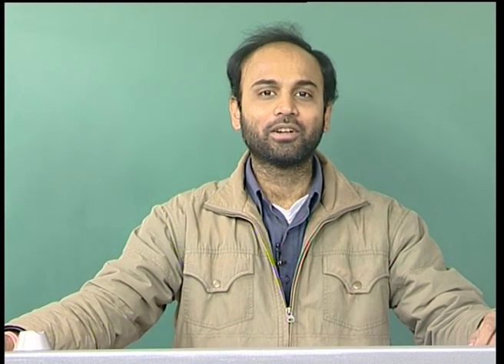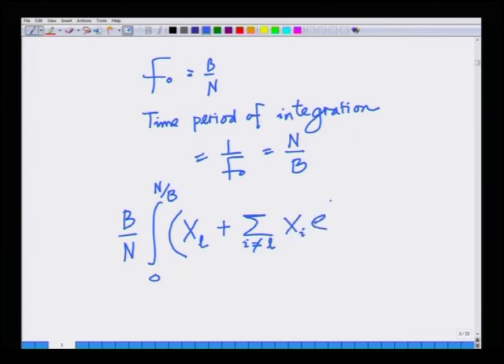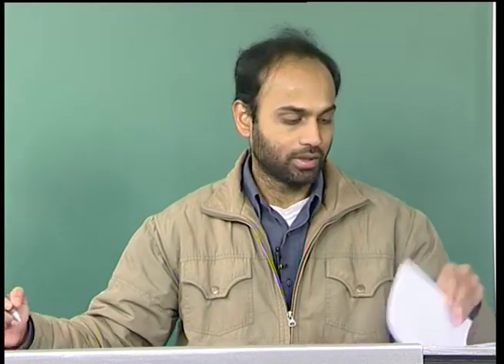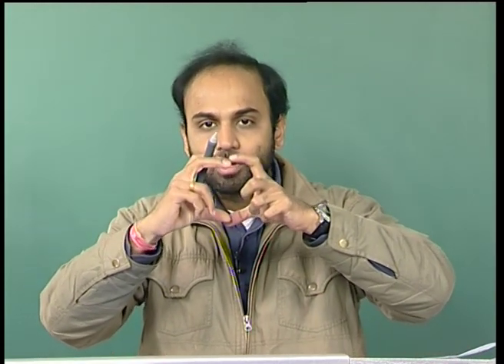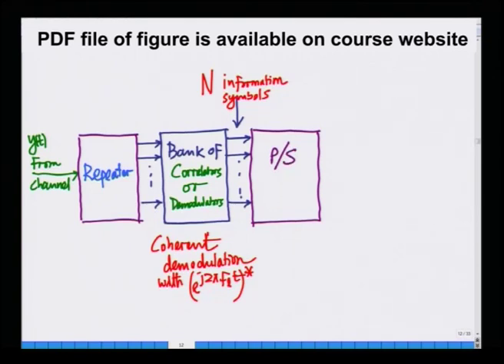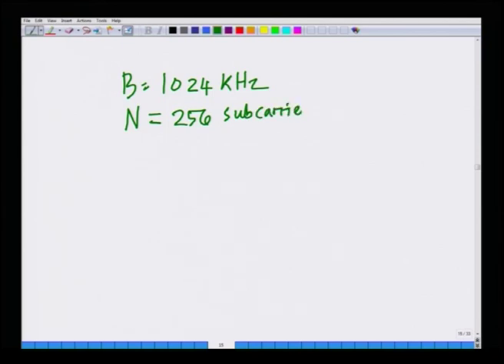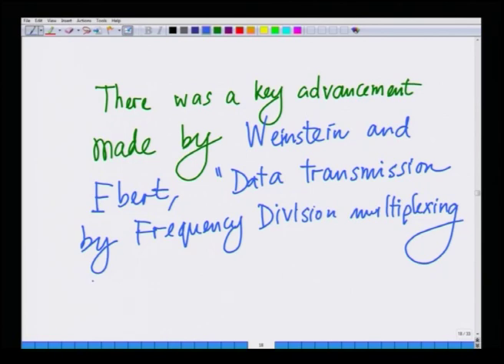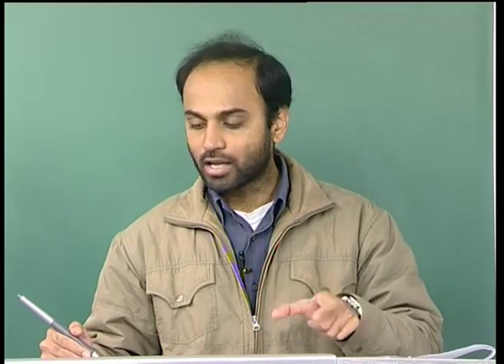Mod-01 Lec-28 IFFT Sampling for OFDM